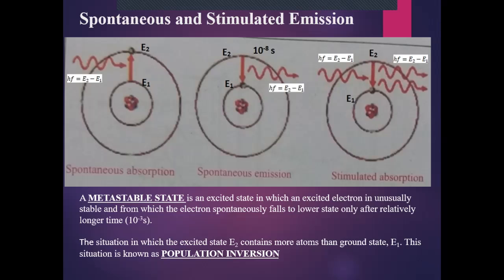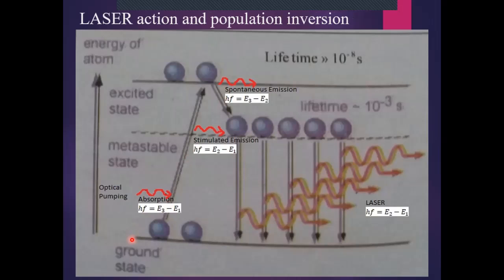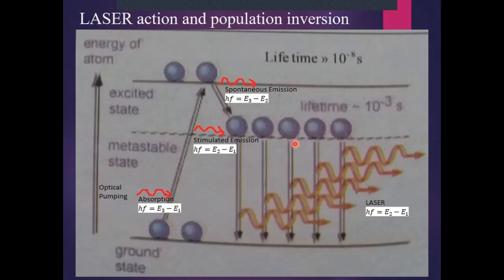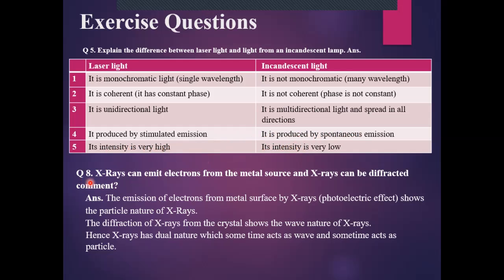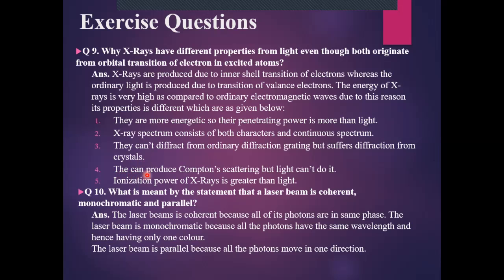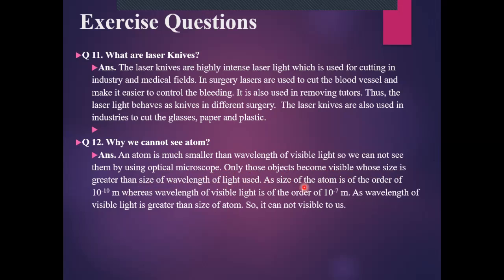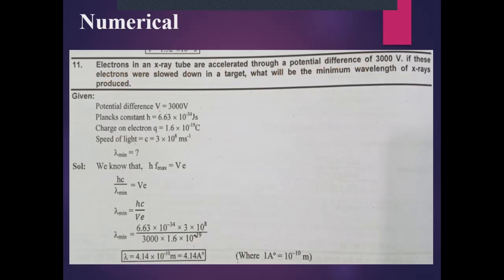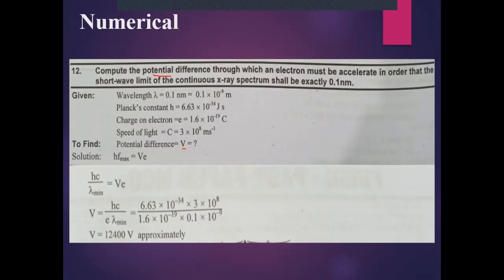XII Physics Exercise Q & Problem (Reduced syllabus)